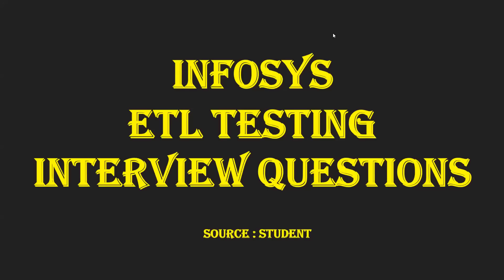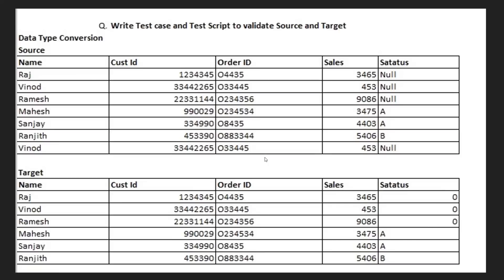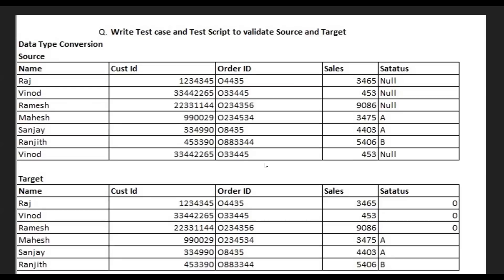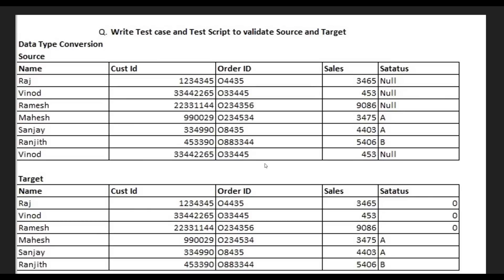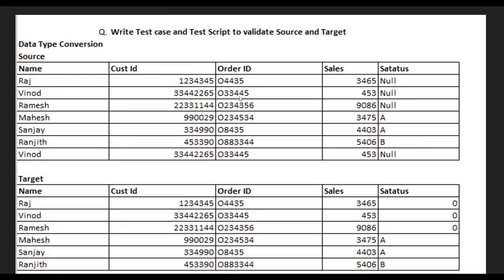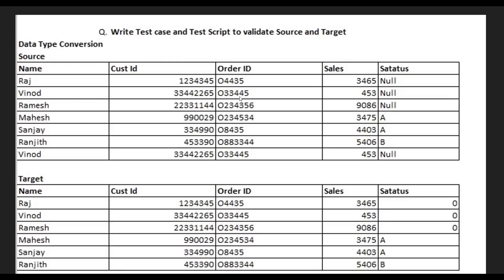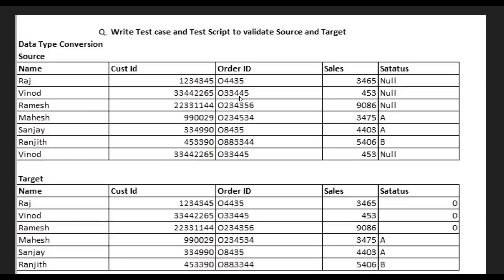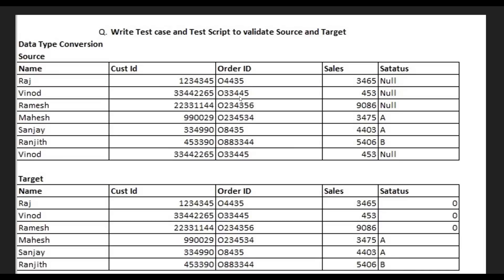ETL Testing:Mastering Source vs Target Validation in SQL: Complete Guide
In this comprehensive video tutorial, I delve into the world of Source vs Target Validation using SQL. I provide step-by-step guidance on how to effectively perform data validation, comparing the source and target databases. Whether you're a beginner or an experienced SQL user, this video will equip you with the knowledge and techniques to ensure accurate and reliable data. Watch now and level up your SQL skills!